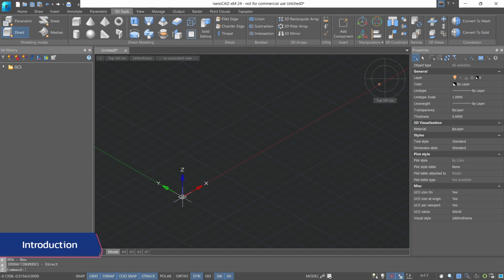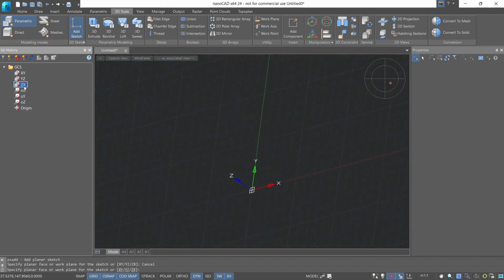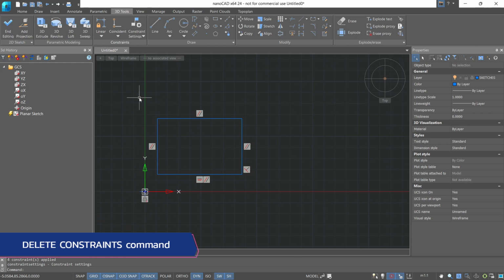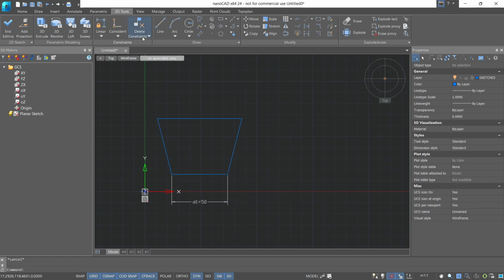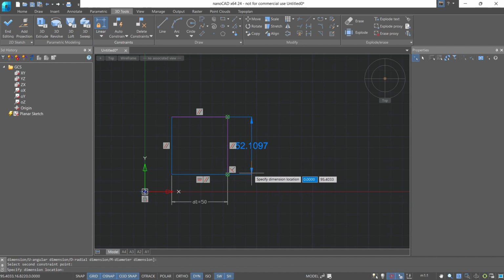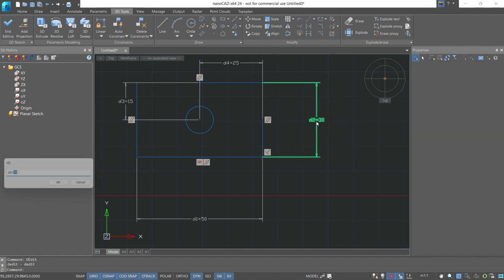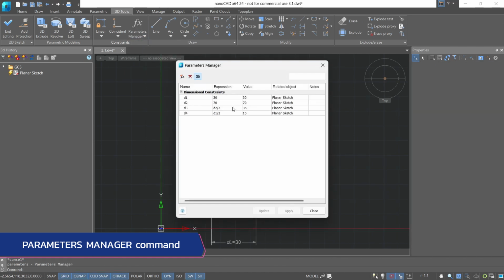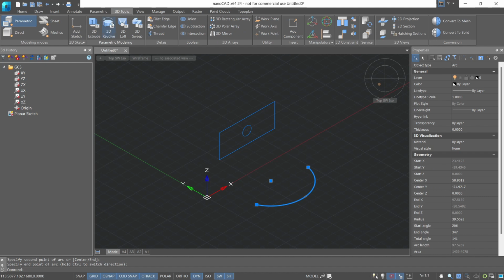Basics of Parametric modeling - nanoCAD 3D Modeling Module Tutorial - Lesson 3. Part 1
In this lesson, you will learn the basics of parametric modeling, sketching, and constraint-based dimensions.

00:09 – Introduction
00:34 – 2D Sketches
01:23 – CONSTRAINT SETTINGS command
01:49 – DELETE CONSTRAINTS command
02:06 – DIMENSIONS in 2D Sketches
02:44 – Manually adding CONSTRAINTS
03:05 – AUTO CONSTRAIN command
04:39 – DIMENSIONS as DEPENDENCIES
05:14 – PARAMETERS MANAGER command
05:32 – SHOW/HIDE CONSTRAINTS command
05:42 – END EDITING command